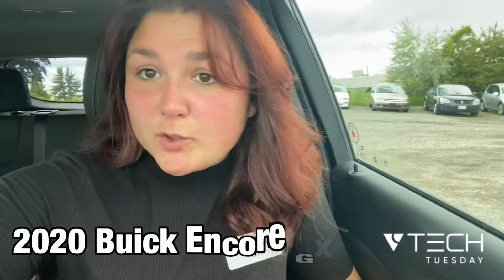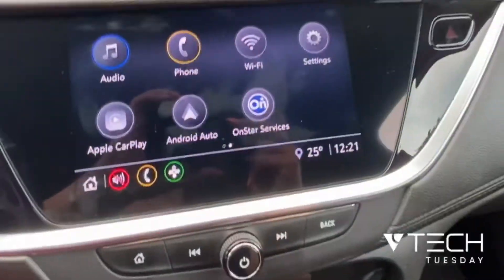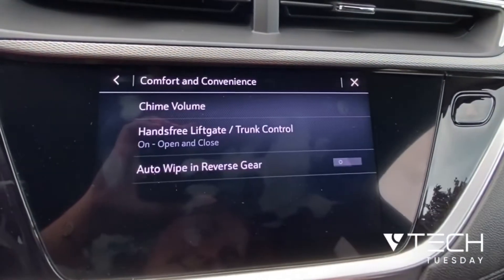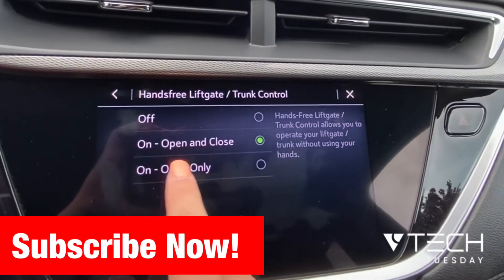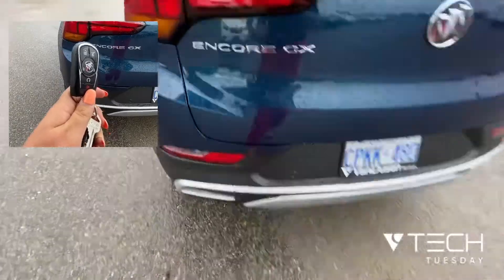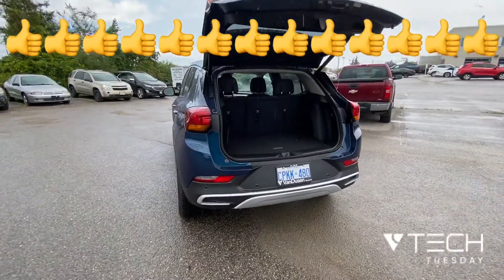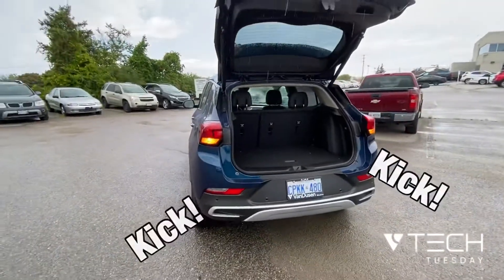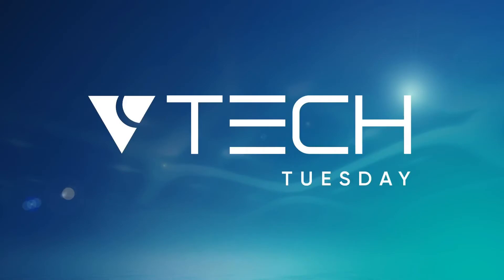Tech Tuesday Kick lift Gate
Tech Tuesday! Today we are looking at the "Kick Power Life Gate" This feature comes standard on all of our 2020 Buick Encore GX!

Buy from home with our Build Your Deal button.  You can pick your preferred payment, appraise your vehicle, submit and process your credit application, take a deposit and deliver it to your front door.  It gives you choice to shop from home and buy on-line for your next vehicle.

Want to see us in person?  Serving the Durham Region at 427 Bayly Street East in Ajax, Ontario.  Just east of Pickering and west of Whitby and Oshawa.